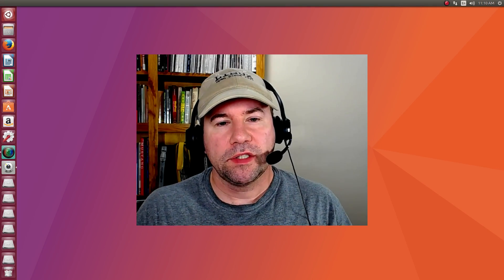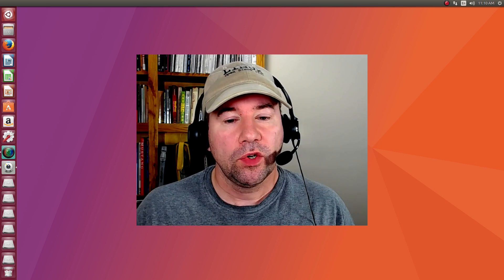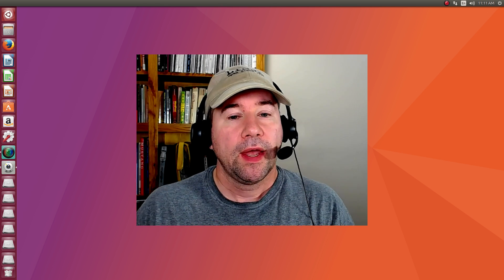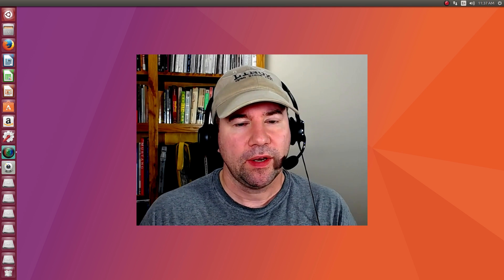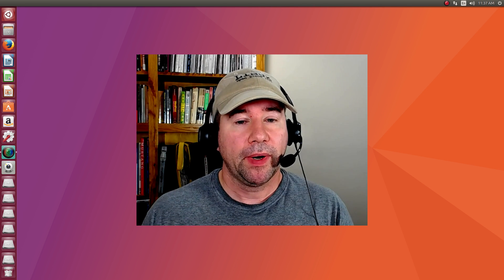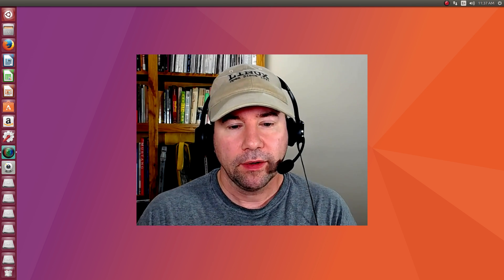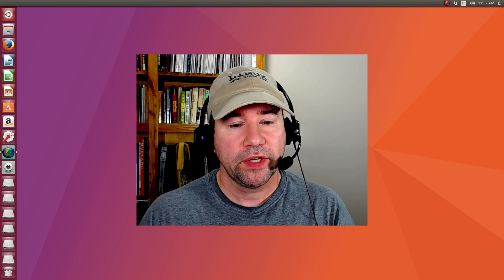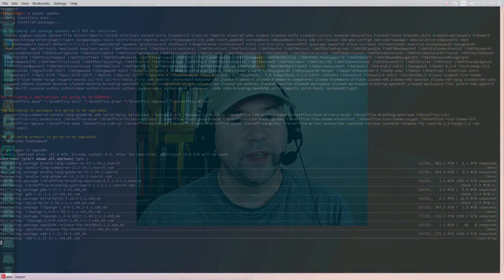Ubuntu 17.04 Review